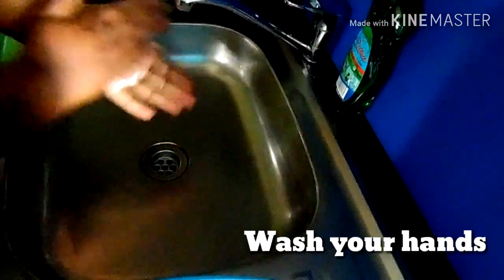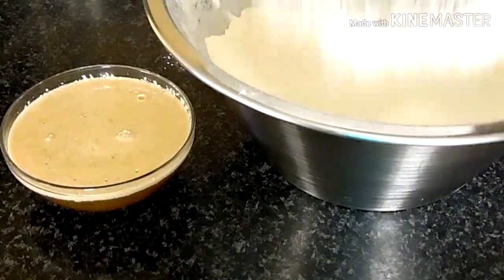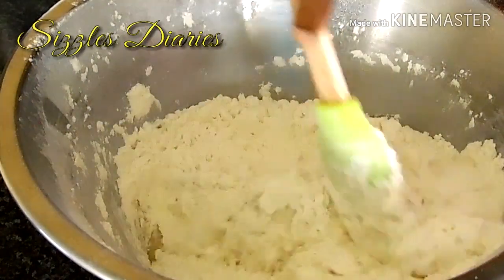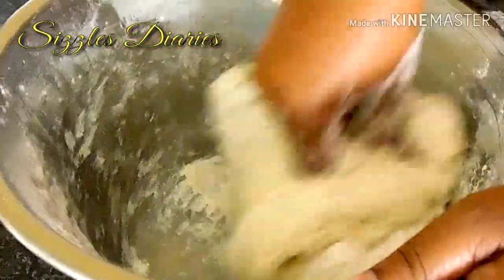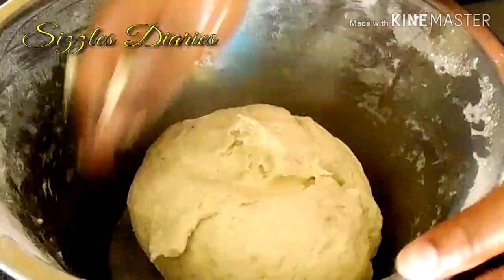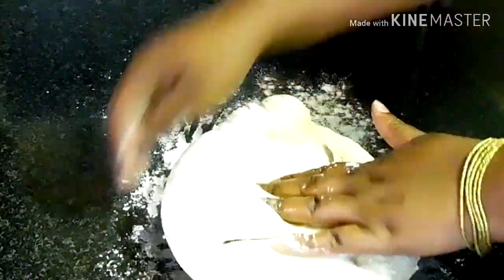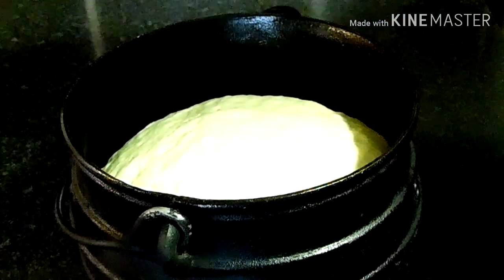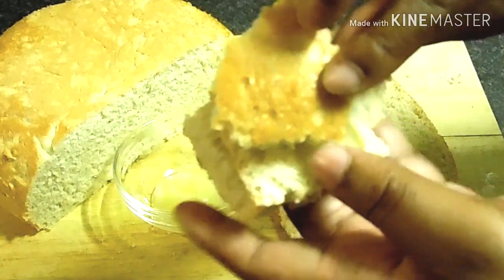Let's Make Crunchy Herero Bread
Hello, Besties! I am happy to bring you another video. Todays recipe is inspired by the Ovaherero tribe, who are indigenous hunters/ gatherers and are said to be related to the Himba tribe. They are spread sparsely across the Eastern, Cental, and North Western areas of Namibia. Herero bread is relatively easy to make, you can   replicate this recipe at home especially now that we are approaching school holidays.

The ovaherero poeple are known for their love of meat, though this does not exclude the rest of the population because Namibians generally treasure their Kapana, braai, barberque and poitjie. Namibian cuisine is influenced largely by german, British, Dutch and South African culture due to  its colonial history. Herero bread is a wheat based bread which can be enjoyed with cooked, stewed, grilled and fried on meat or fish. The classic herero bread is prepared in a cast iron pot, collectively  known as a poitjie. I hope you liked this video as much as I enjoyed filming it and if you like to see me make more videos like this in future, please give it a massive thumbs up. Leave a comment or recommendation, I would like to hear from you!.

Video Editing: Kinemaster App id=com.nexstreaming.app.kinemasterfree)

Thank you so much to all my subscribers for your support.